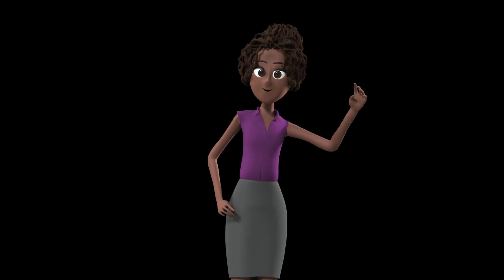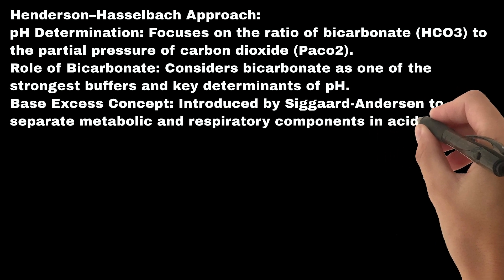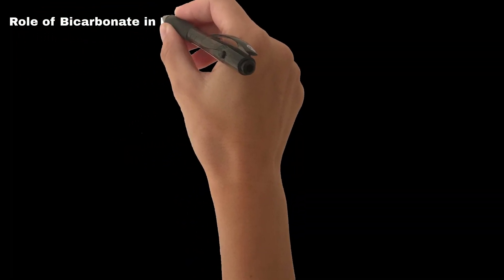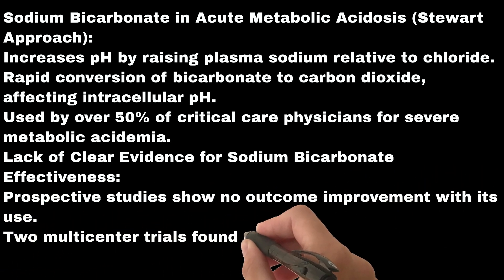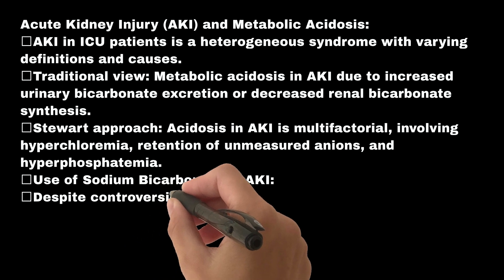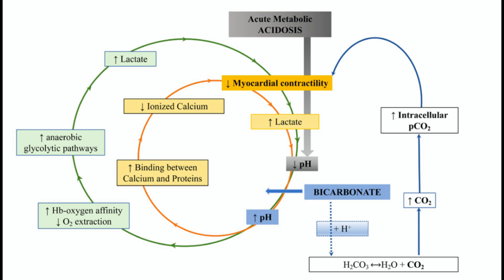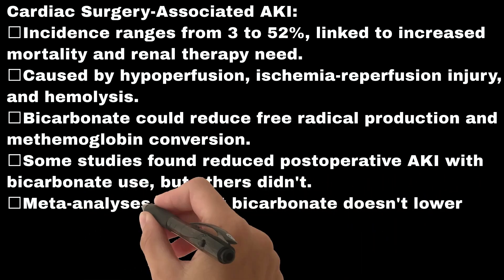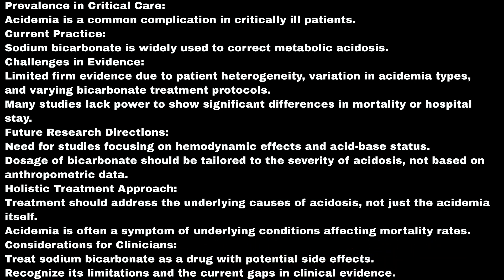Role of Bicarbonate in Metabolic Acidosis